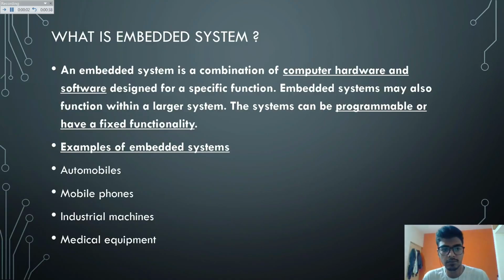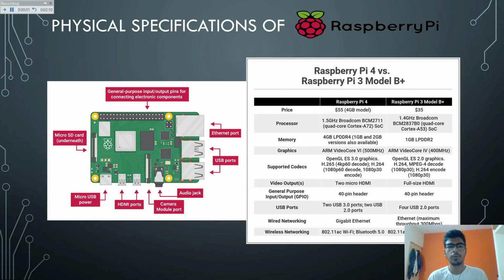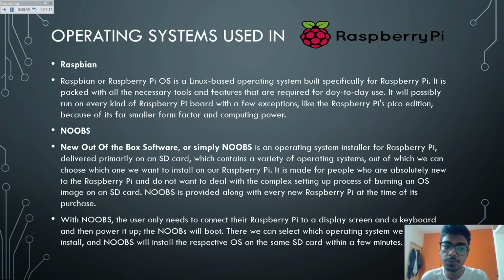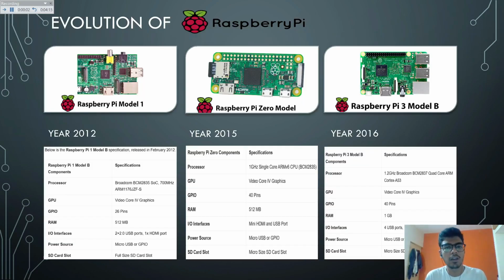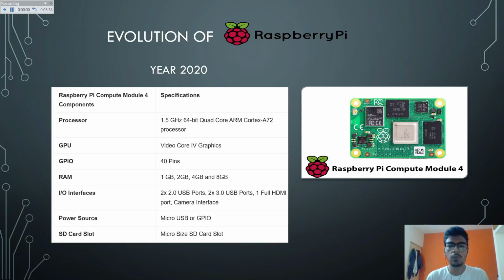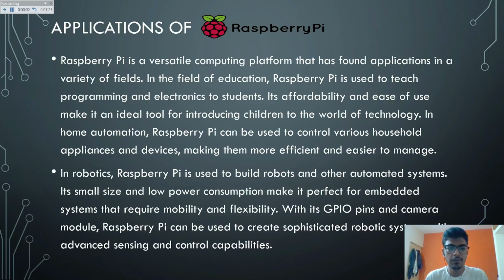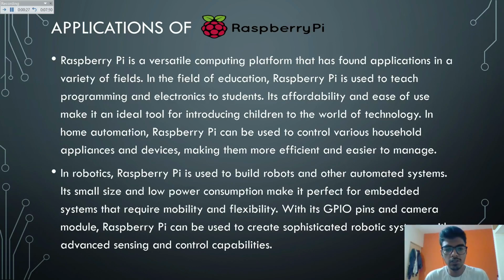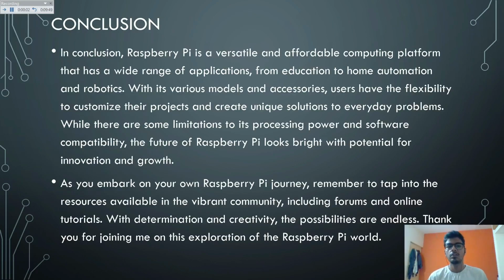Raspberry-Pi Embedded Computing Platform